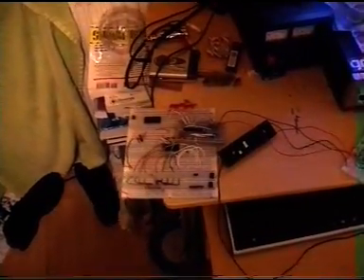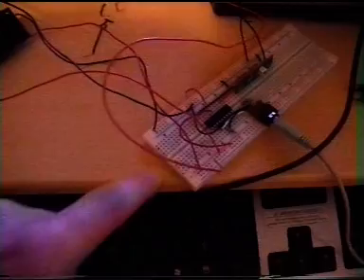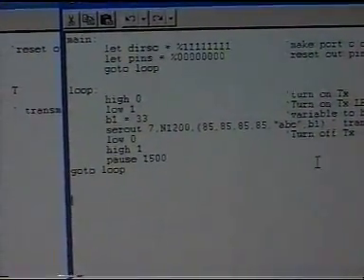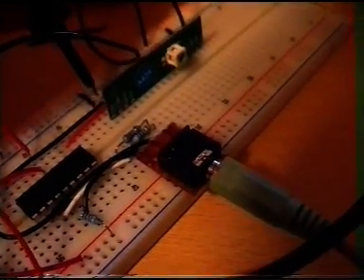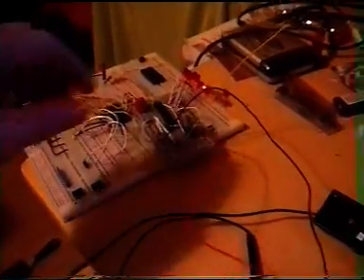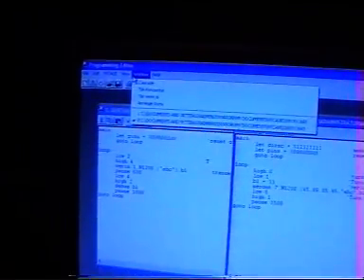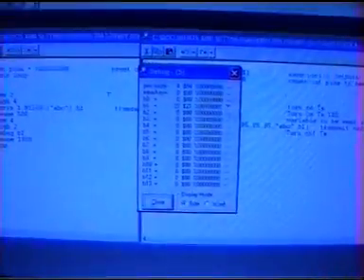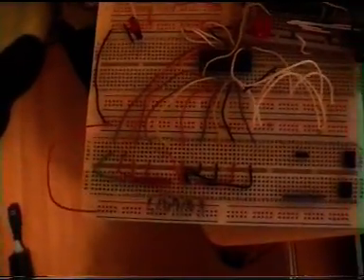PicAxe wireless Tx and Rx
I know this is basic, but its just to show family who live away what i have done with the rx and tx.
The tx and rx work well, and is a basic transmission of 10 single variables.